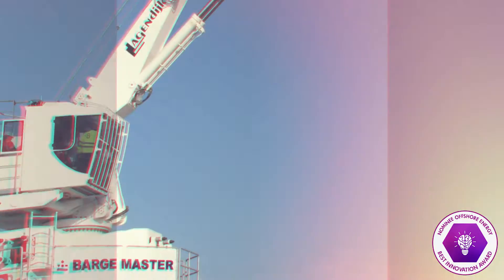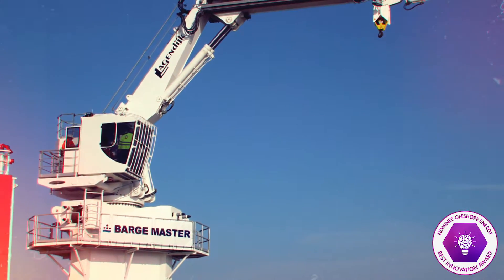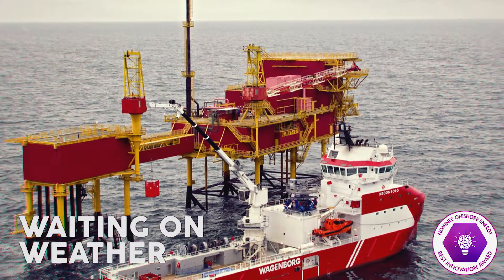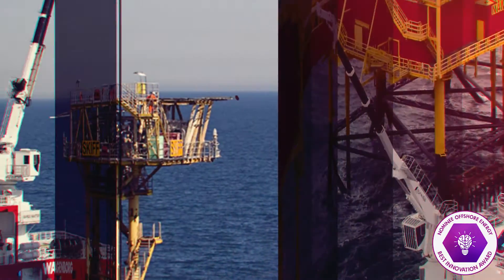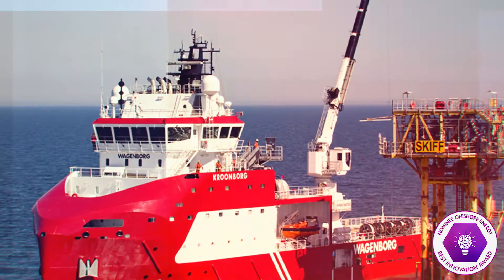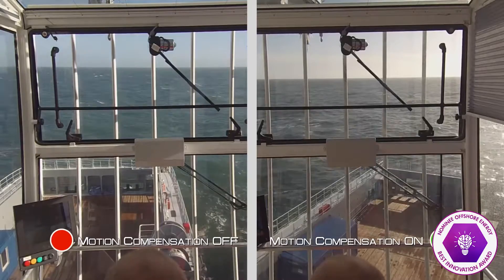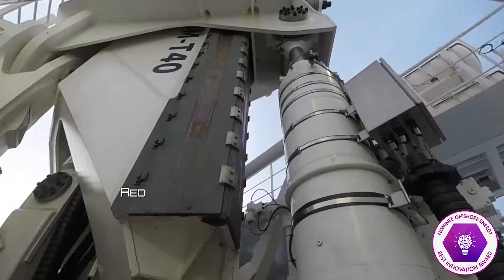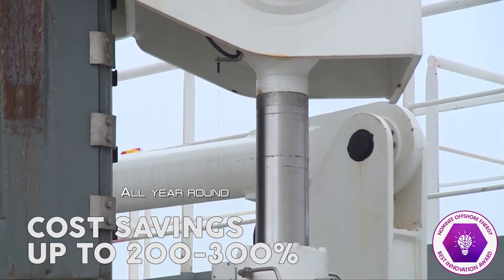Offshore Energy Awards 2016 Nominee - Barge Master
Promo teaser of Barge Master, Best Innovation in Offshore Energy Award Nominee 2016